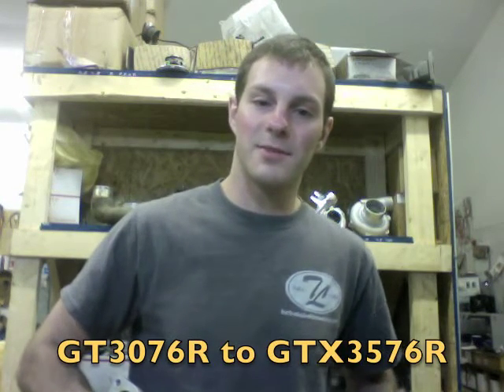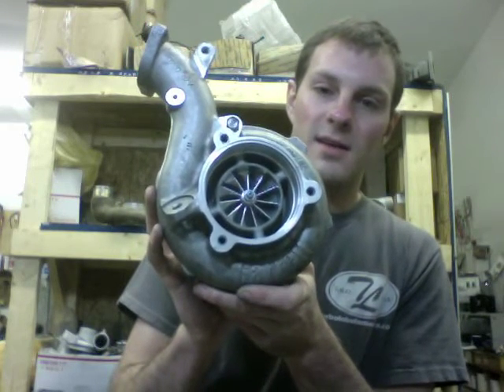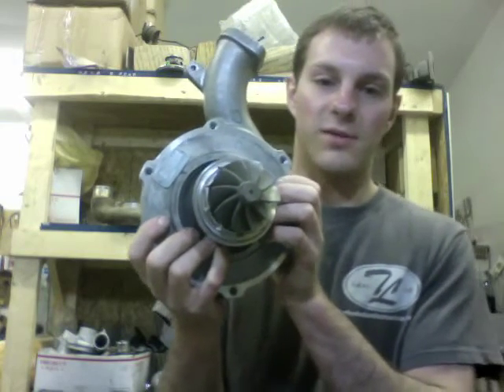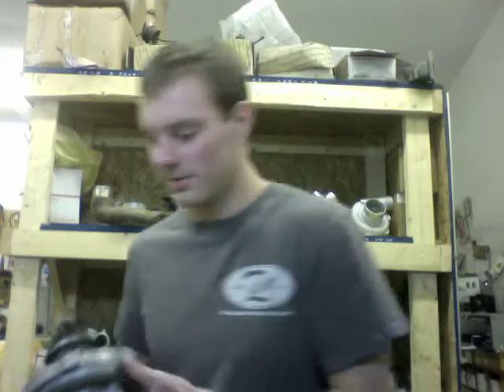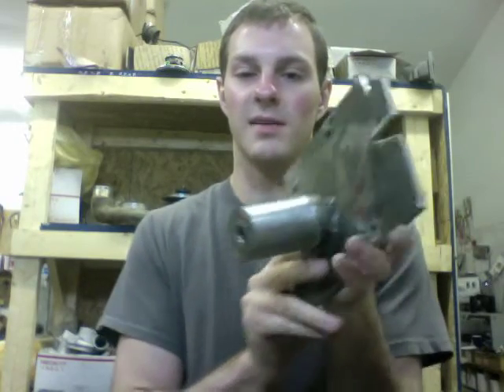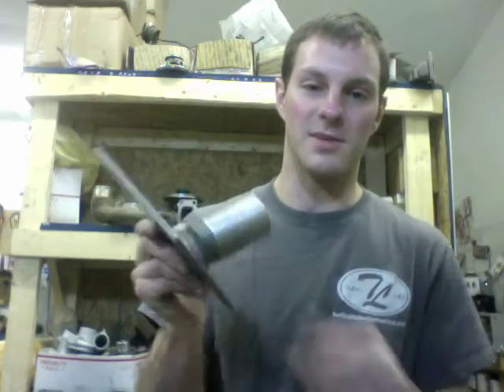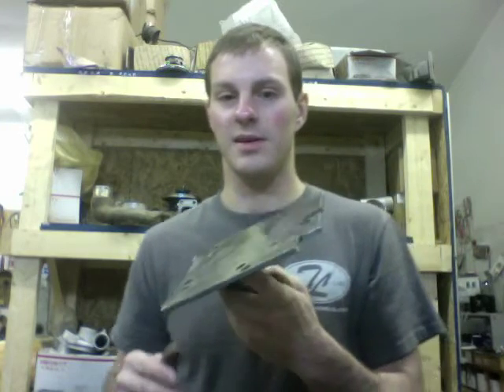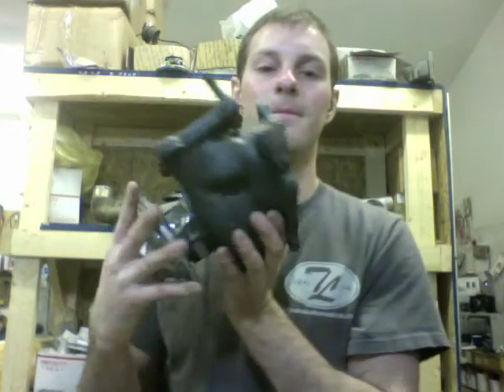Evo 10 Garrett GTX3576R Turbo Upgrade